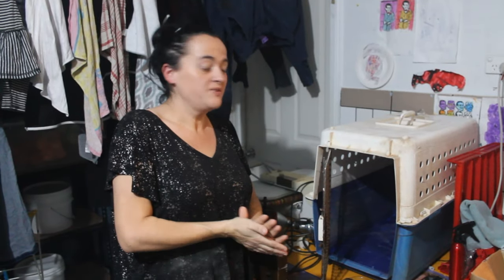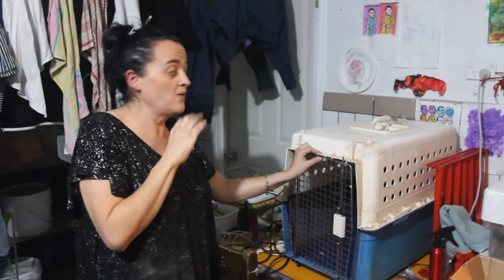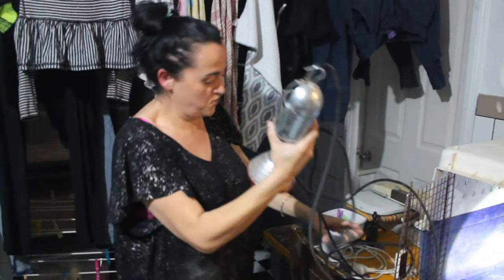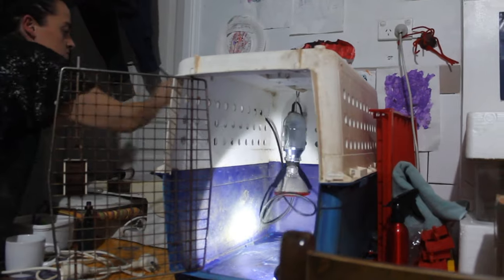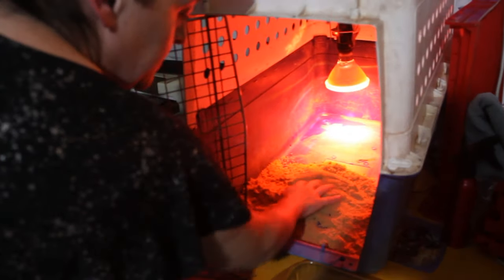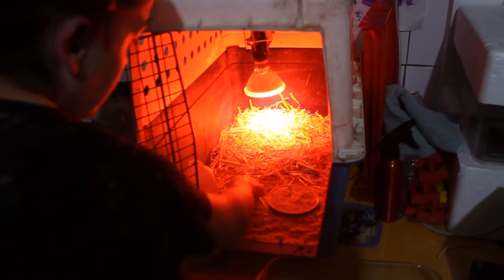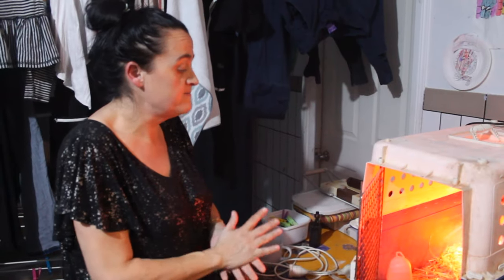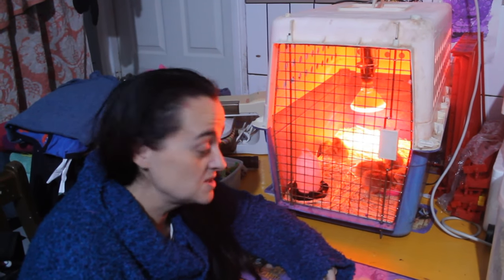Make Your Own Brooder - Safe & Easy - SAVE $$$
Make your own Chick Brooder out of a pet carrier, I will show you how I did it. This is the best brooder I have ever used. Its safe, its cheap and its easy as to transform.

Troy and Emily Haynes.
(presidents of the Australian Institute of self reliance)

We are city dwelling Aussies with six kids, join us as we endevour to homestead from our city fringed home.

Prepping, long term food storage solutions. Canning, preserving, fermenting, brewing and distilling. Processing and living the old fashioned way.

At Aussie Homesteading we distill like a hillbilly bogan, hunt like cavemen, brew like vikings and preserve like 19th century housewives.